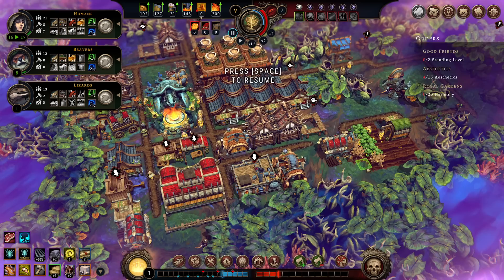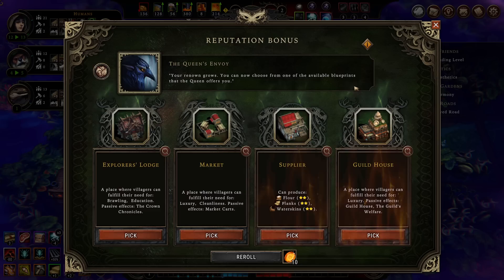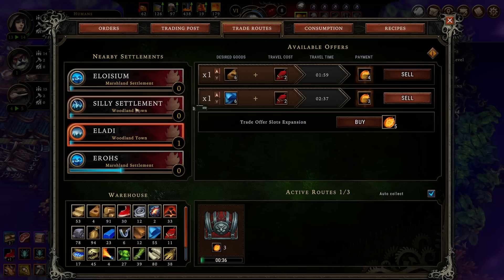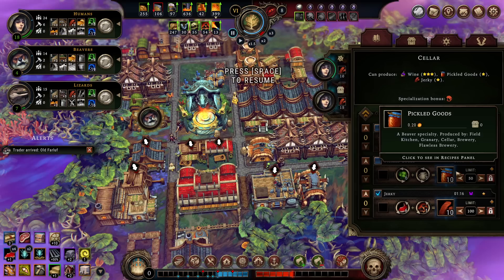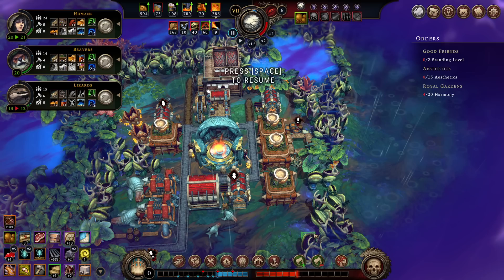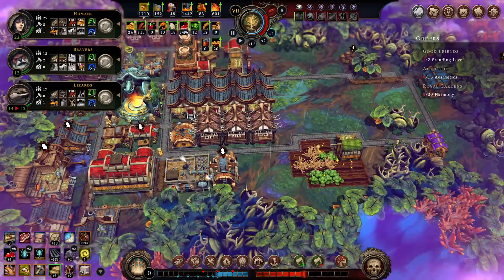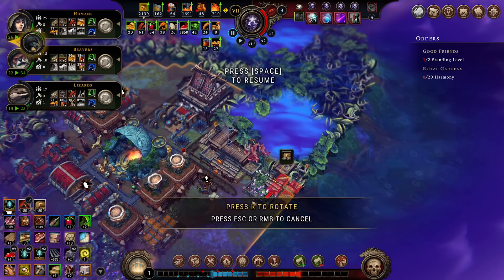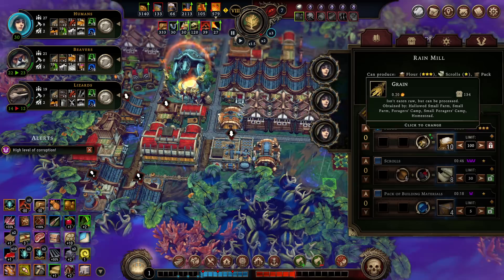Flaky Fast Food | Rhapsody Plays Against the Storm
Against the Storm is a roguelite city builder developed by Eremite Games and is available to on Steam

If you'd like to check out a curated selection of my favourite games on sale, you can find that

Hey there, I'm Ryan or Rhapsody here on the internet. I make gaming videos, most often in the let's play format. I usually focus on strategy and indie games, but I tend to record whatever really takes my fancy at the time. If you're interested in the commentary I provide be sure to tune in as I release new videos each and every weekday.